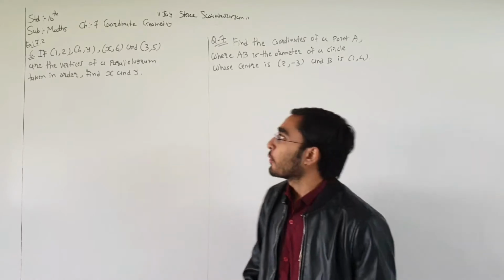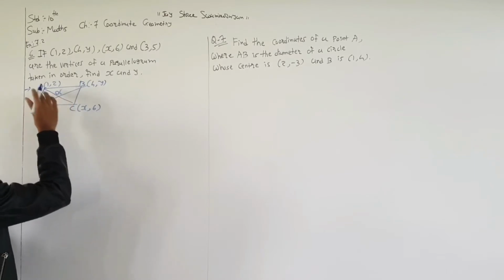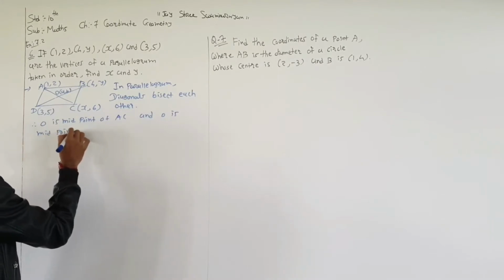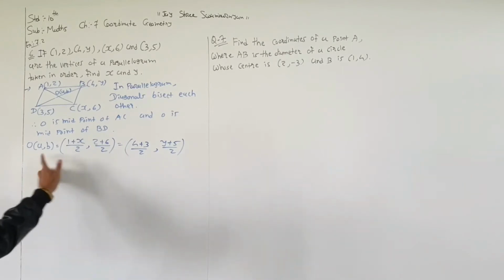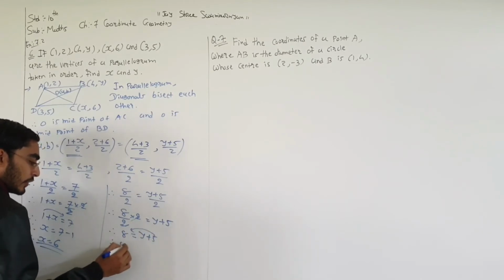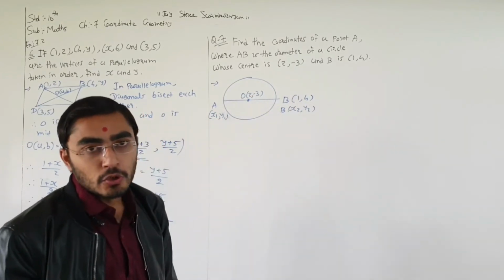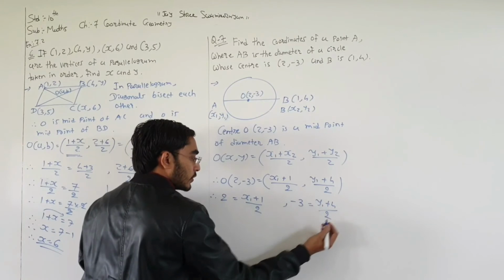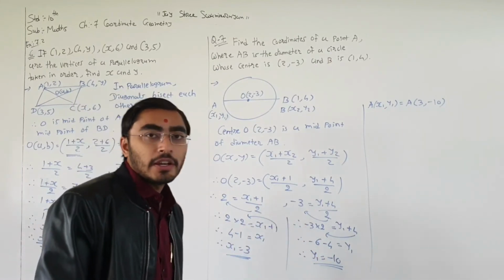Std 10 | Ncert | Coordinate Geometry | Ex-7.2(Q-6,7) | By Milan Dholariya | Part 13